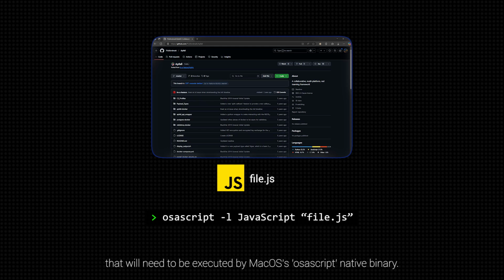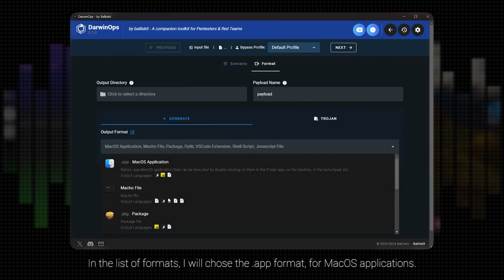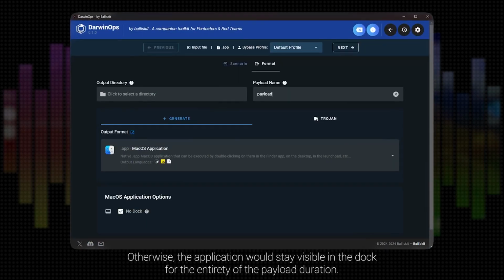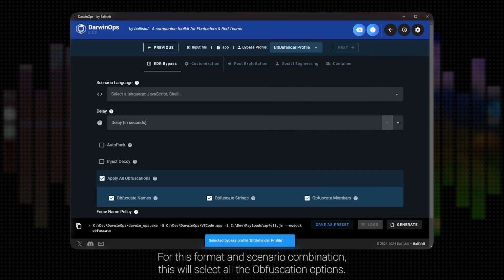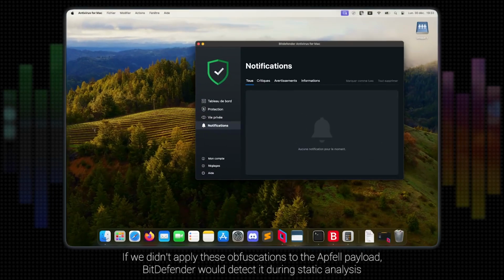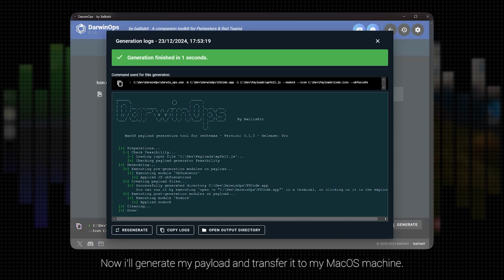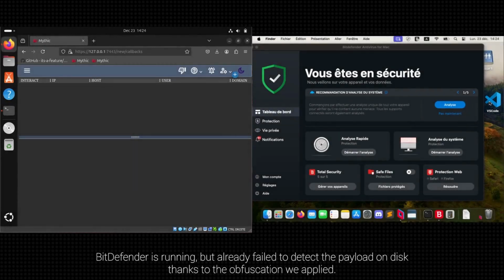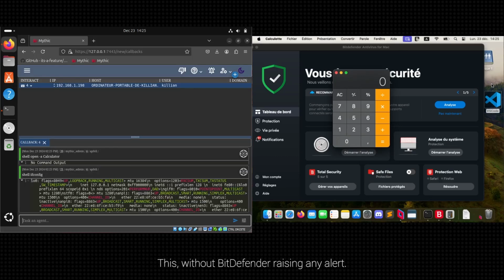Redteam: Bypass EDR and deploy Mythic implant on MacOS using DarwinOps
Apple products are an increasing part of the IT of companies.
However many redteamers are used to Windows environment and have difficulties to address Mac OS.
To help them, BallisKit released DarwinOps!

This video demonstrates the next DarwinOps features:
 - Generation of malicious application spoofing another one
 - Code obfuscation options
 - EDR Bypass ready to use profiles
 - Compatibility with Mythic Apfell stager

Of course everything we show in the GUI is also available in command line so you can script it if you want.

DarwinOps is a tool aiming at performing advanced RedTeam operations against MacOS targets.
It is a commercial tool for professional pentesters and redteamers.

Mythic is a cross-platform, modular, redteaming open source C2 framework.